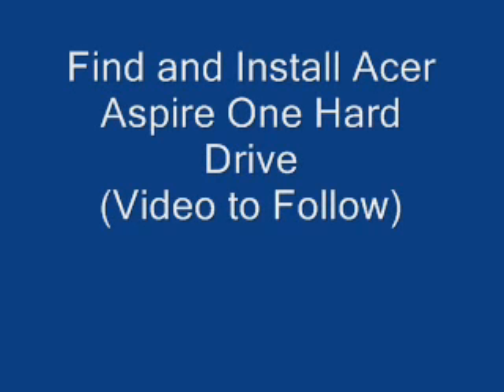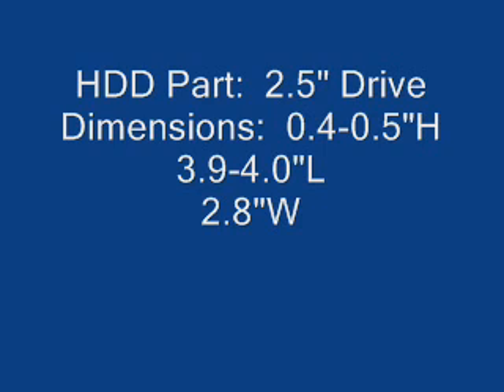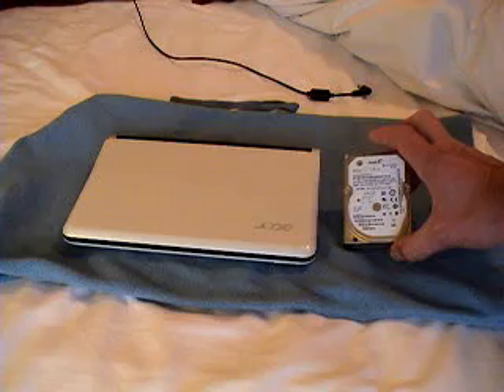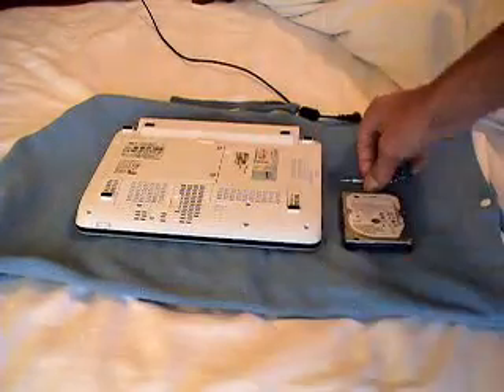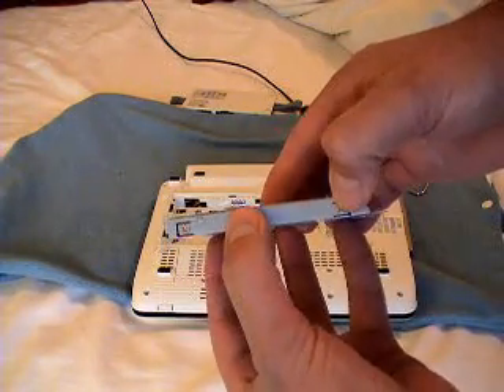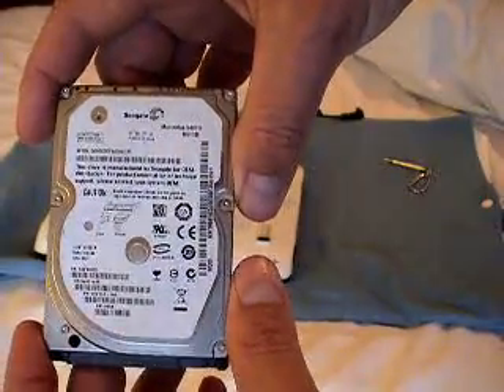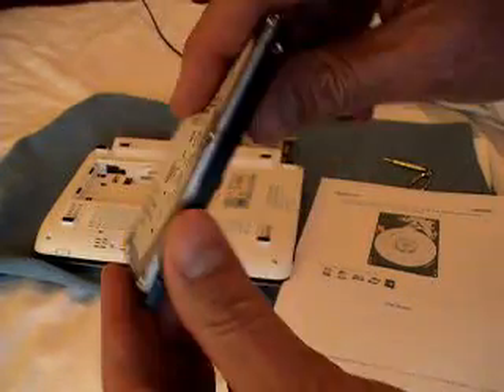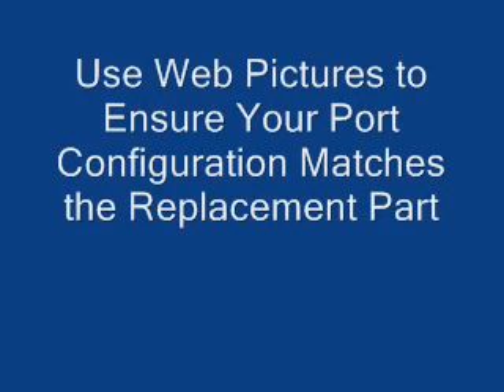How to Find and Replace Acer Aspire One Hard Drive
Although replacing the hard drive is simple, finding the part, if you don't know how and where to look, can be difficult and time consuming.  If your hard drive crashes or you want to upgrade, this will help.  Good luck!